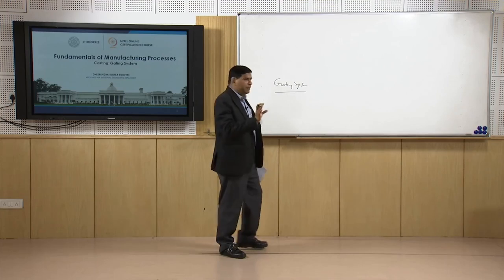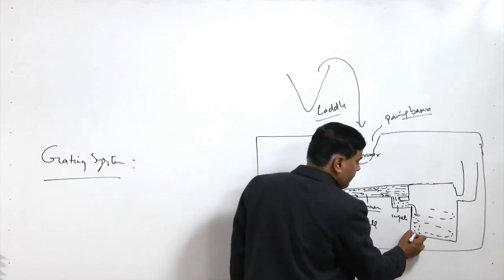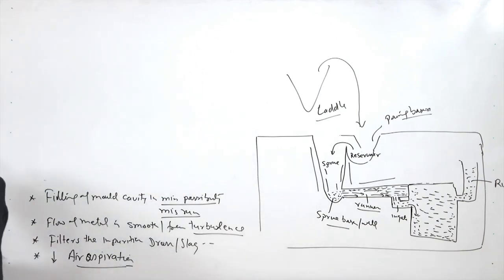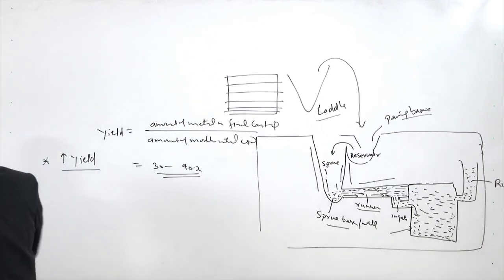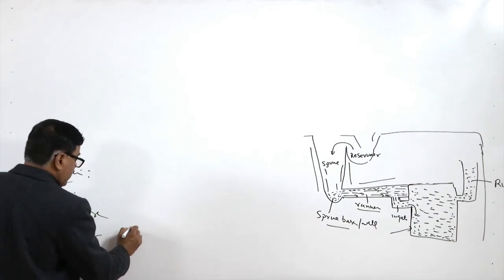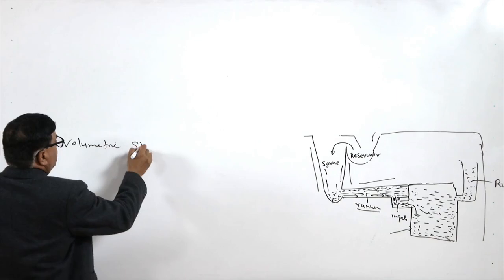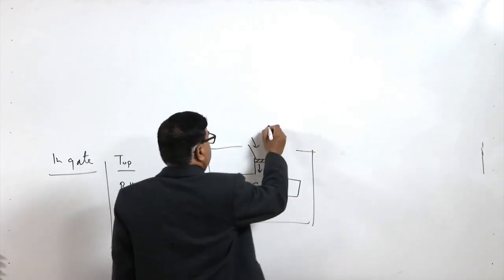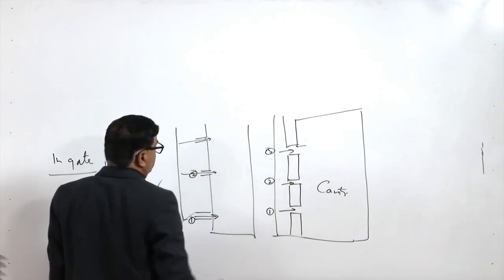LECTURE 18: CASTING: GATING SYSTEM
This lecture describes the role of gating system, elements of gating system, gating system design.